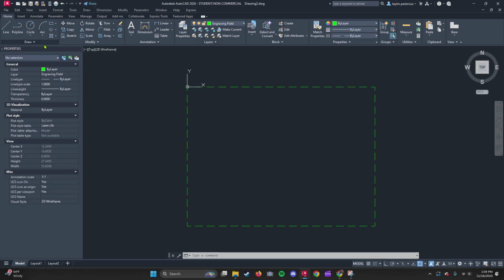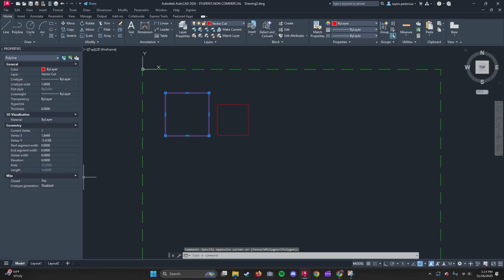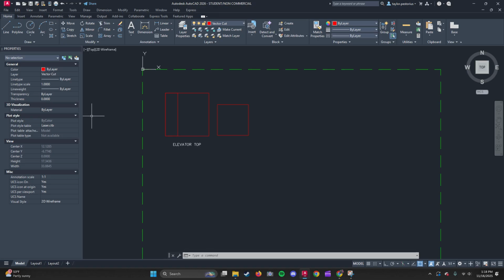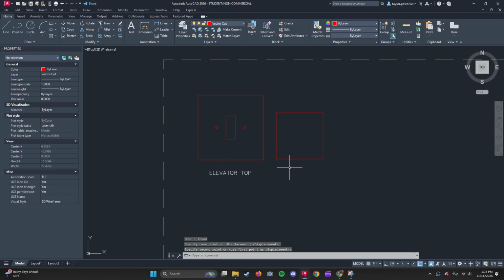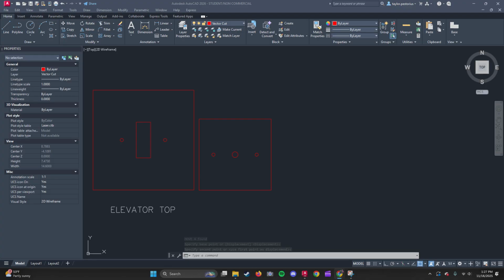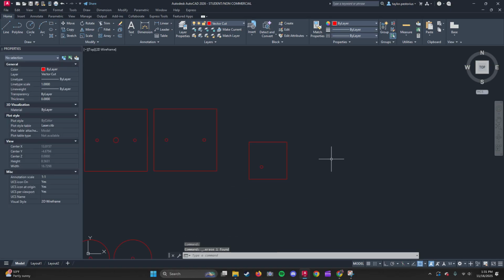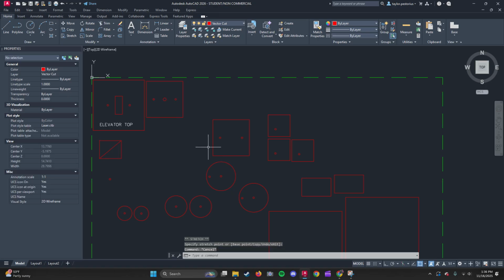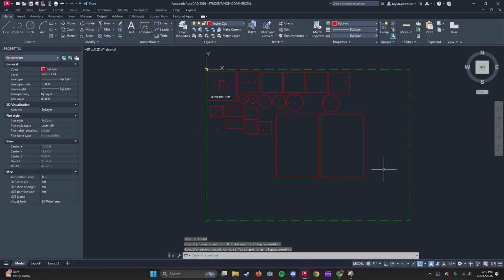COMPLETE ELEVATOR TUTORIAL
I MADE SOME MISTAKES HERE! At first I made the sides 5x7 instead of 3.5 by 7. I also added the base (5x3.5) and some 0.055 R holes to the wheel frames. The cutlist on Schoology and blueprint drawings reflect those changes!!